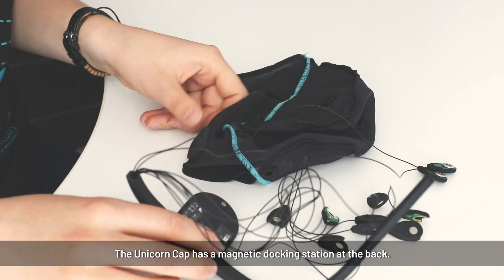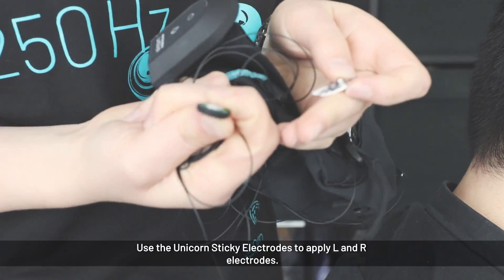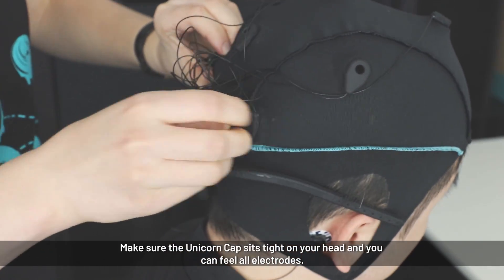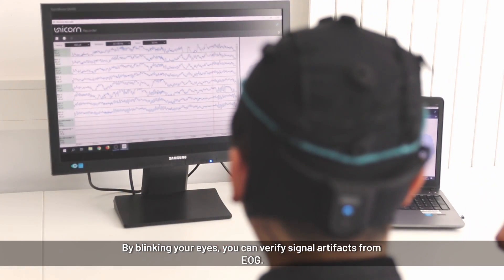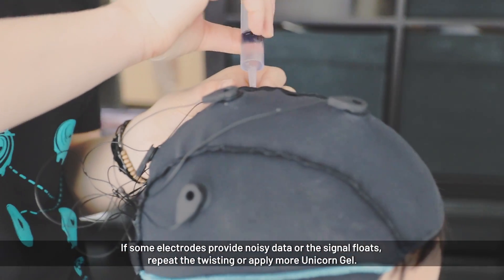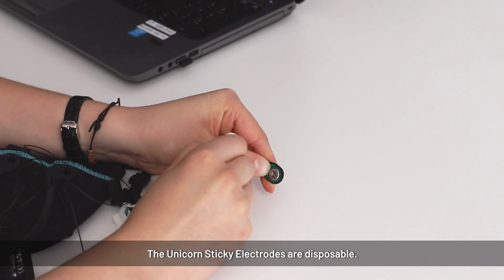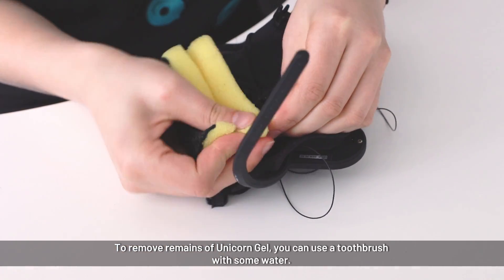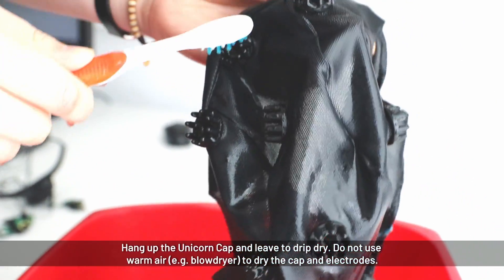Unicorn Hybrid Black Tutorial: Hardware Setup and Handling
The Unicorn Brain Interface is a consumer grade biosignal amplifier kit. It allows developers, artists and makers to integrate signals from the brain within their projects – ranging from simple display of the signals to designing and controlling attached devices and interacting with artistic installations, toys, computer programs or apps and more. The Unicorn Brain Interface acquires the EEG from eight Unicorn Hybrid EEG Electrodes. The Unicorn Brain Interface consists of the Unicorn  Hybrid Black, Unicorn C Size M, Unicorn Hybrid EEG Electrodes, Unicorn USB Charging Cable and a Unicorn Bluetooth dongle to acquire data on a computer. The Unicorn Suite is the software environment, consisting of standalone applications and APIs to interface the Unicorn Brain Interface, acquire and process data and to perform BCI paradigms.

This videos guides you through handling the Unicorn Hybrid Black device properly:
00:10 Unicorn Hybrid Black Cap Handling
02:53 Recording EEG data
04:28 Wet Electrodes
06:29 Charging
07:34 Cleaning